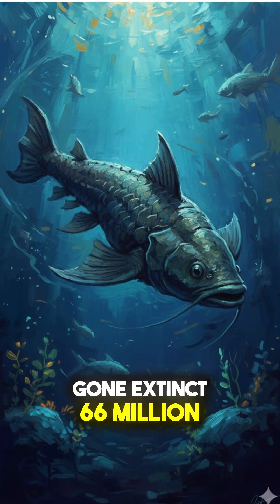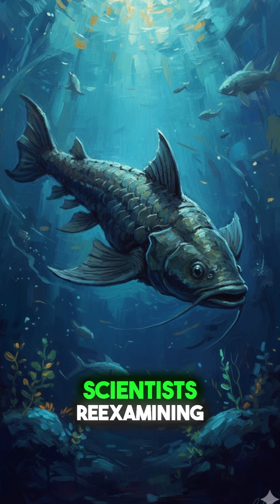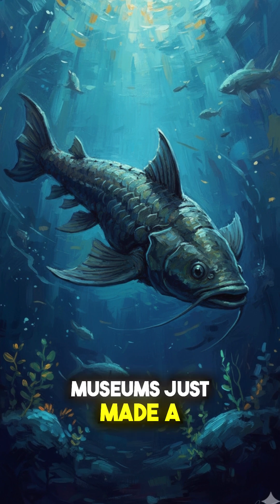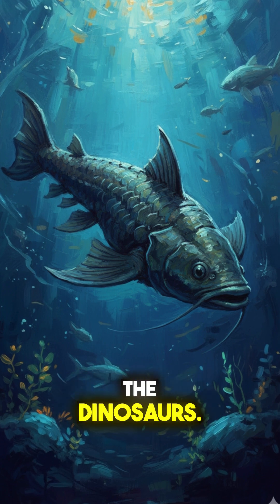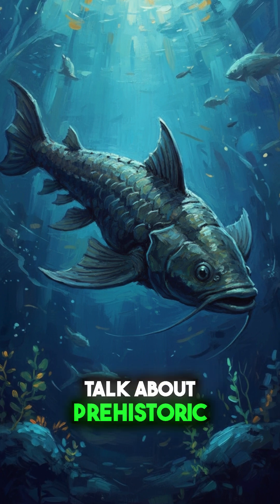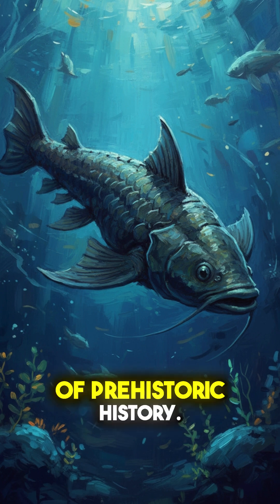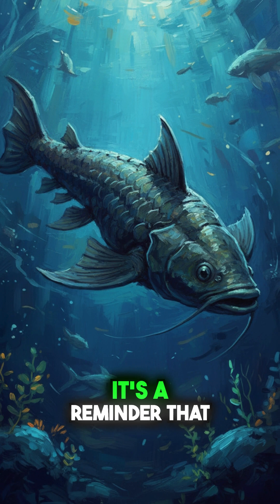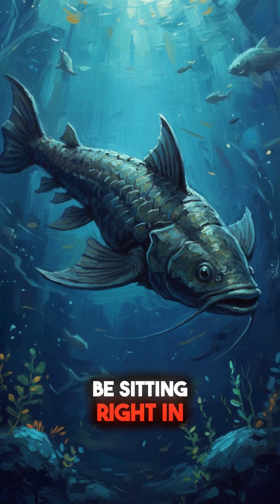"Living Fossil” Fish Found Hidden in Museums for 150 Years 🐟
A fish that outlived the dinosaurs — and fooled scientists for over a century. 🧬
Researchers have discovered dozens of long-misidentified coelacanth fossils in British museums, hidden in collections since the 1800s. Using modern X-ray scans, they revealed a thriving underwater world from 200 million years ago, where these “living fossils” hunted smaller marine reptiles.

This discovery rewrites part of prehistoric history — proving that even in dusty museum drawers, science still hides surprises.

🔍 In this video:

How scientists re-discovered the coelacanth’s fossils

The Triassic tropical seas that covered ancient Britain

What these “living fossils” tell us about evolution and extinction